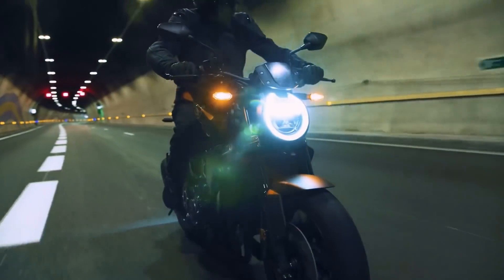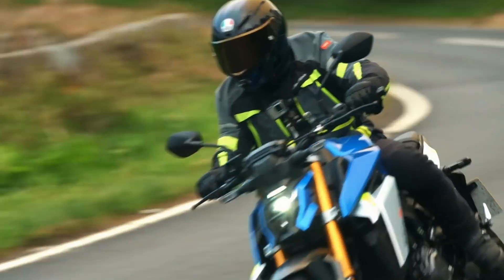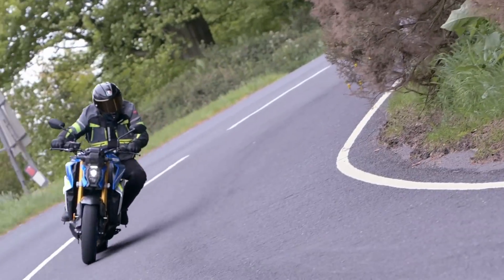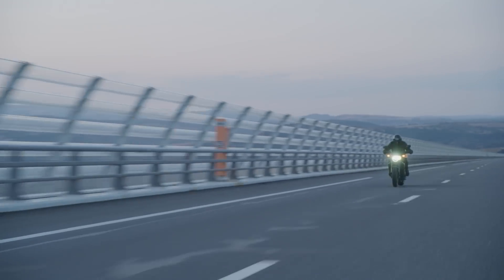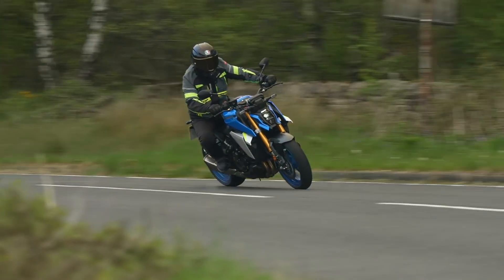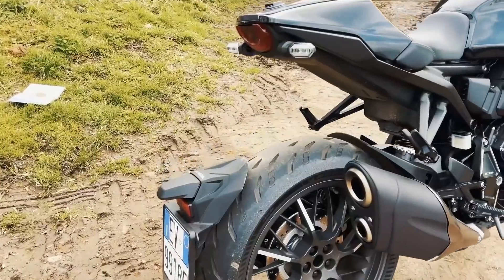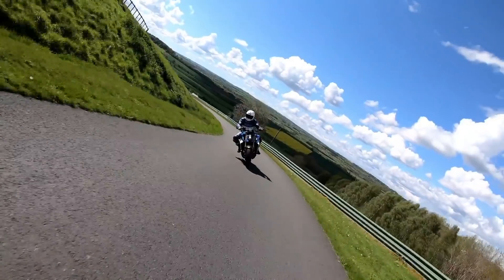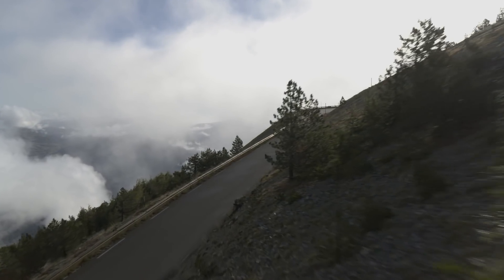Honda CB1000R (Black Edition) vs Suzuki GSX-S1000 2021 | Visordown.com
Honda vs Suzuki | Honda CB1000R v Suzuki GSX S1000 vs Honda CB1000R . If you're looking for a naked motorcycle that offers more for the real world rider, two bikes that stand out as newly updated models are the Honda CB1000R and Suzuki GSXS1000.

With around 150bhp on tap and less exotic chassis components than the bikes at the upper end of the naked scale, they offer more riders a route into 1,000cc naked bike segment.